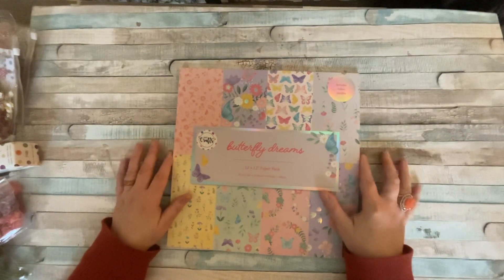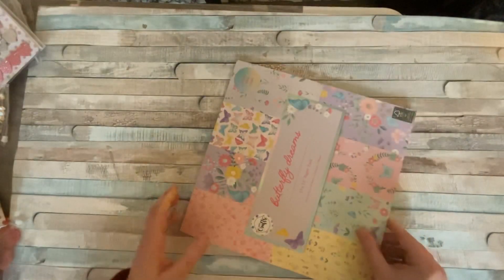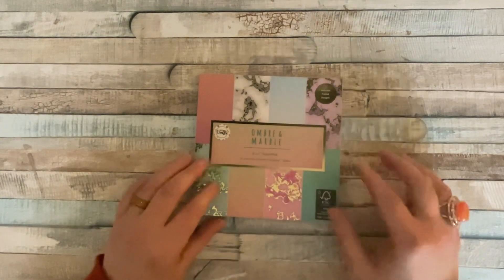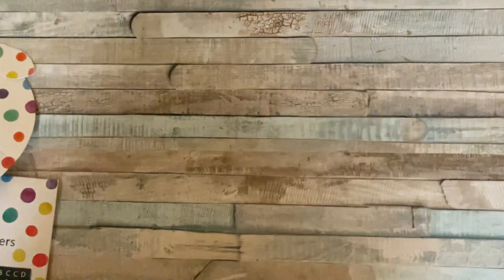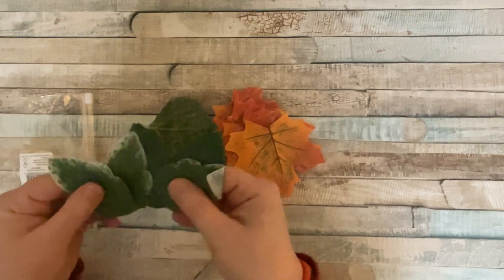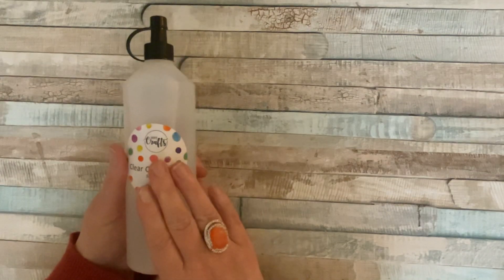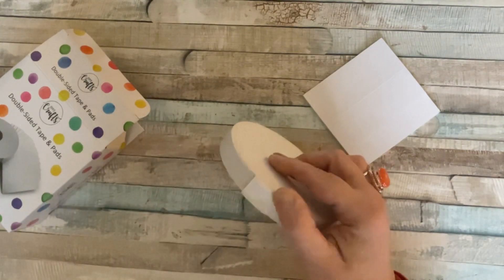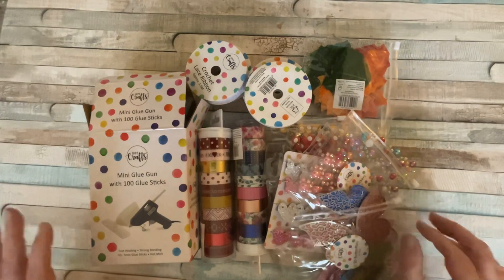New craft Brand - 1893 Crafts from Ryman’s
If you are interested in purchasing any of the products shown in this video, please go to: